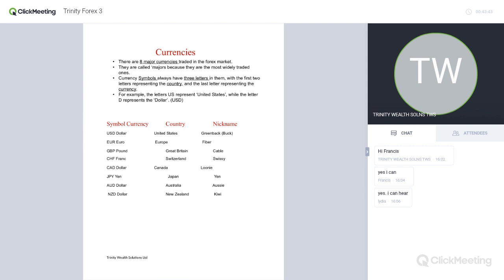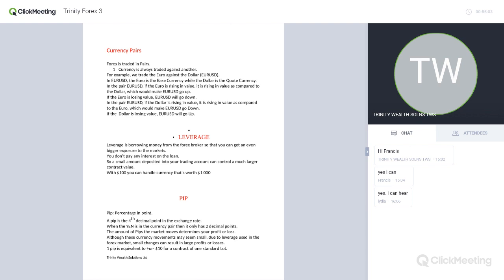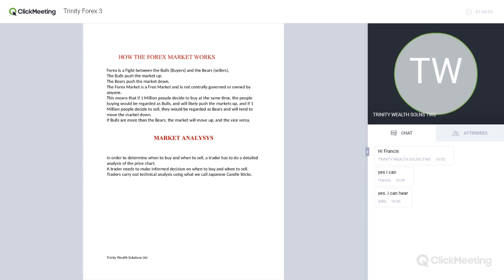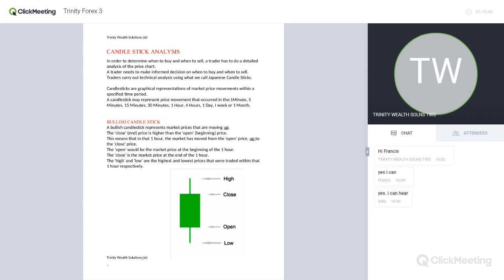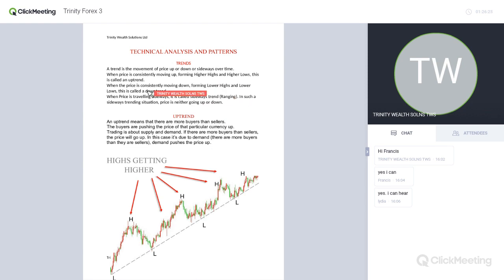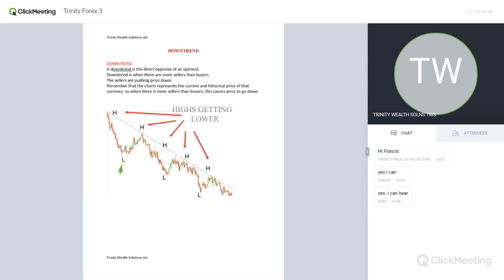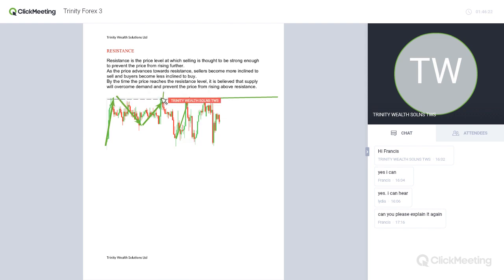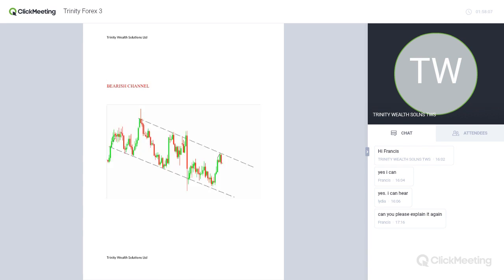2019 4 24 rec hq 8 1215742 c2624ac291abeb3642ccb8b0782ed51b recording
FOREX OVERVIEW / INTRODUCTION TO FOREX